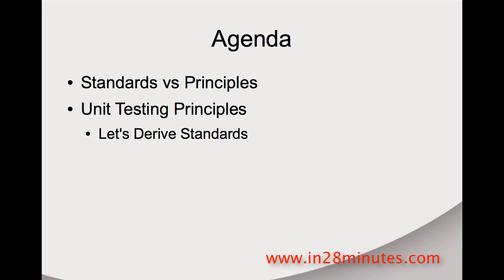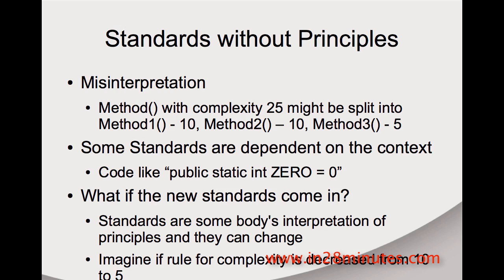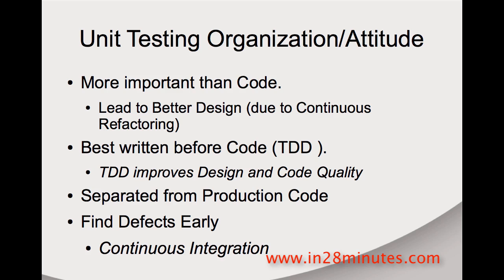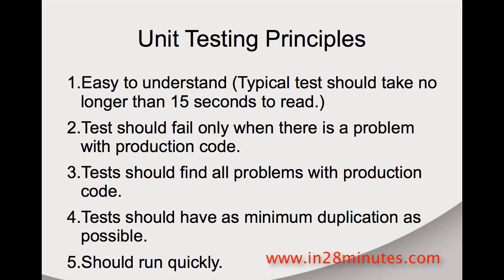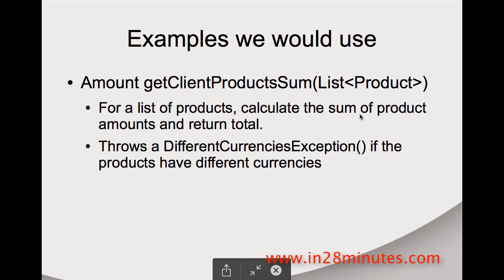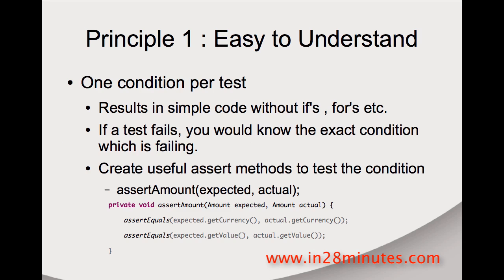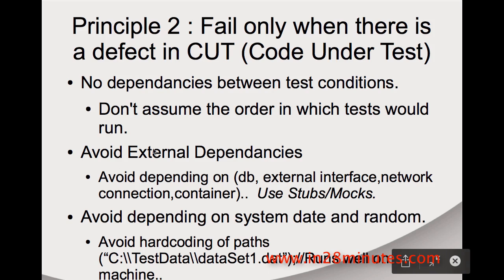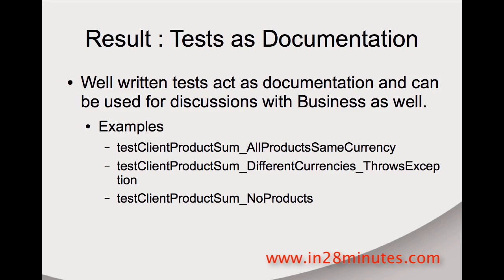Unit Testing (JUnit) Best Practices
Our Top 10 Courses
30+ Courses. 500,000+ Learners. Amazing Reviews.

Unit Testing Best Practices